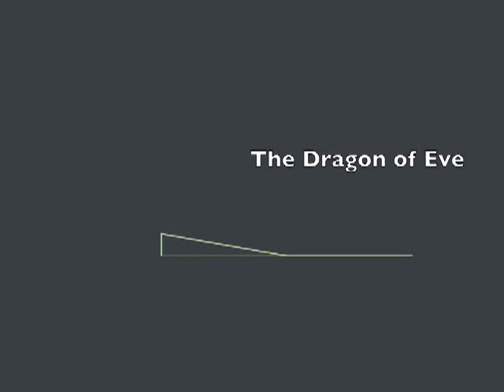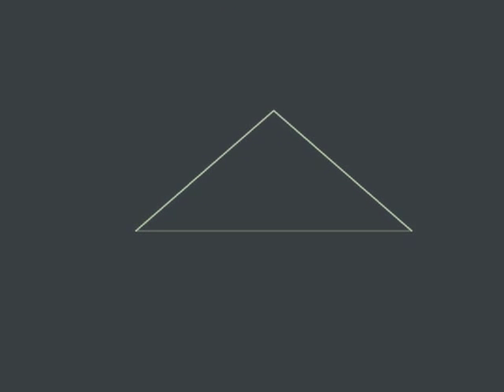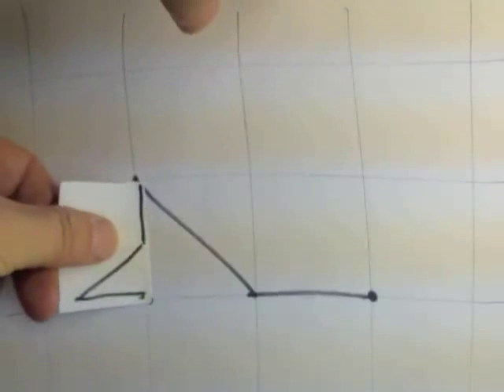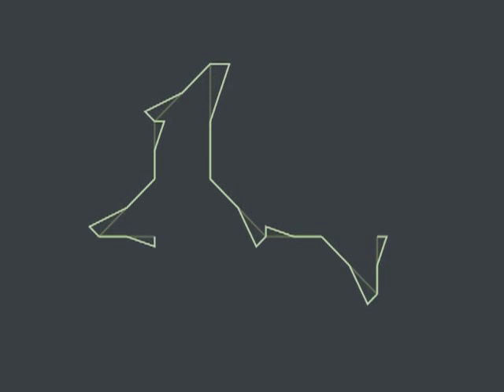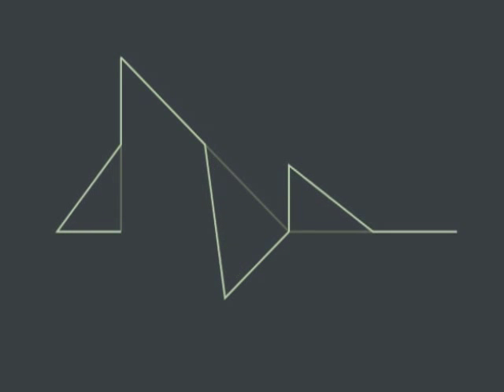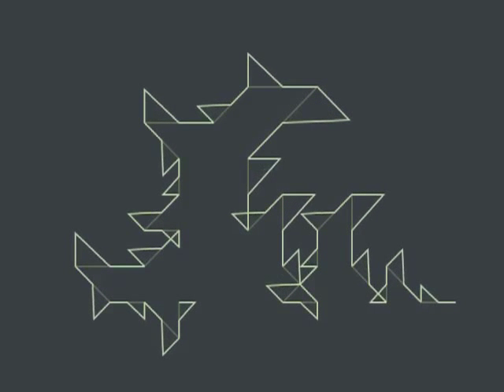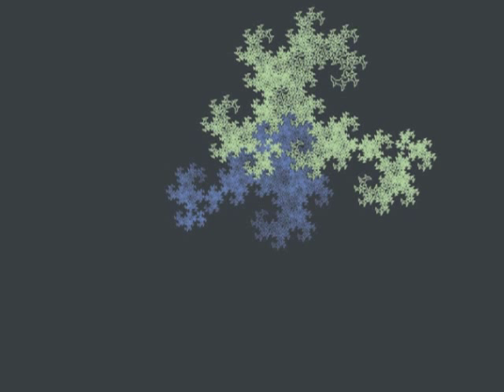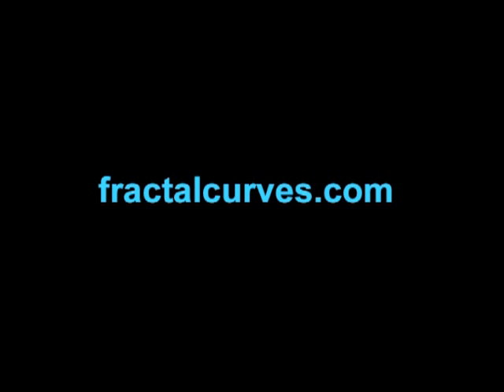The Dragon of Eve - a Plane-filling Fractal Curve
Go to fractalcurves.com for more info about this fractal curve.

The Dragon of Eve is a plane-filling, self-avoiding fractal curve, which I discovered in the 1980's, and named for my mother's Art teacher, Eve Peters. This video shows how the curve is fractalized, and compares it to other similar curves, including the classic dragon curve.